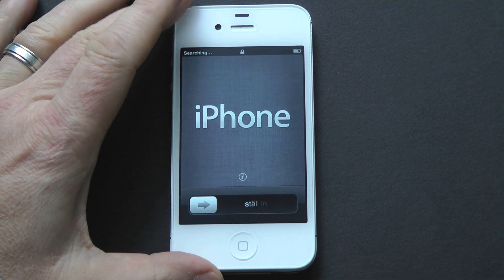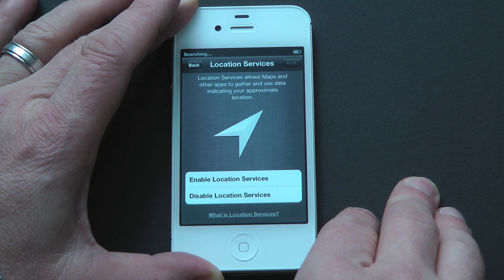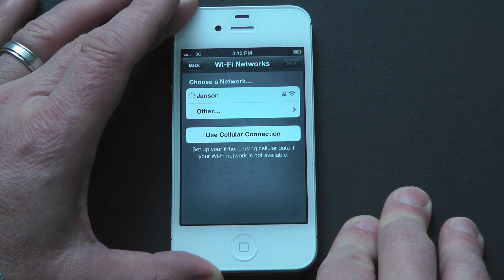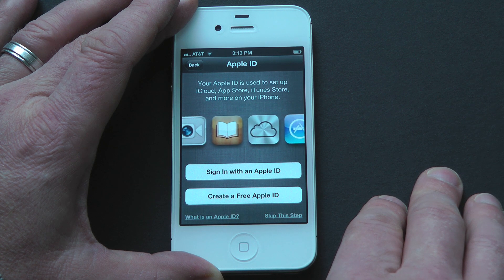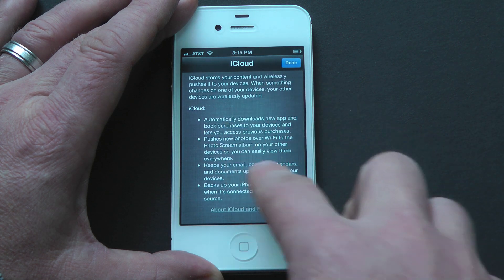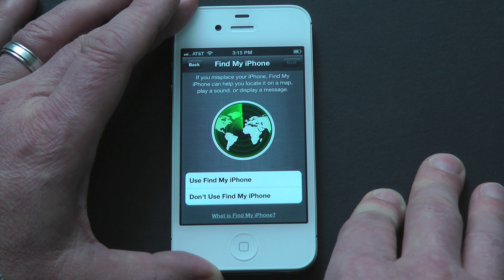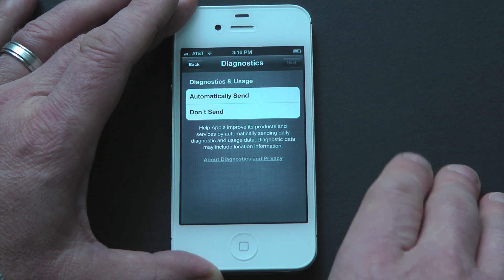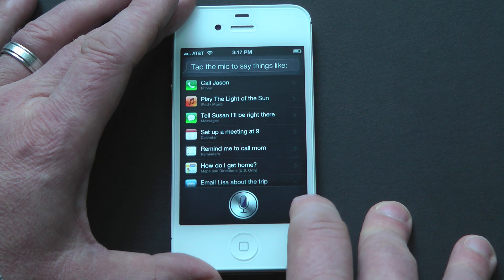How to set up an iPhone 4S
Guide on how to set up an iPhone 4S. This tutorial guides you through the entire set up process of setting up a new iPhone in iOS 5 including setting up an Apple ID, iCloud, Location Services and Find My iPhone.

Registration is completely free. Members can ask questions, reply to topics and more. The free companion app is available in the App Store: